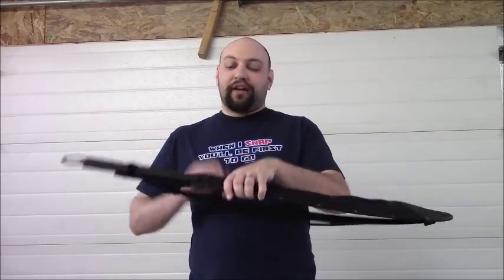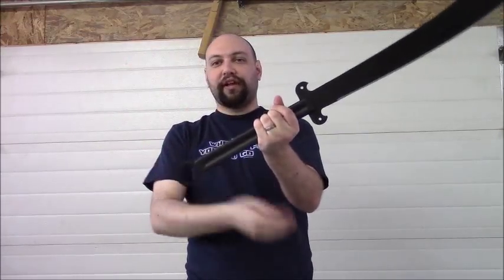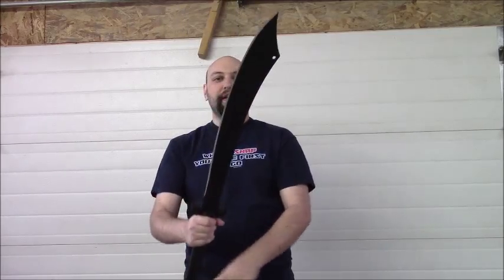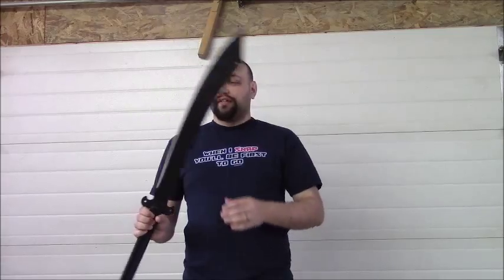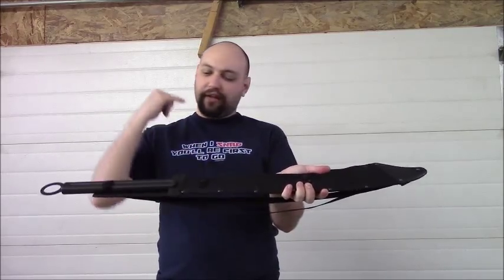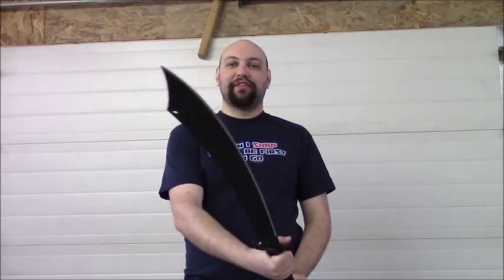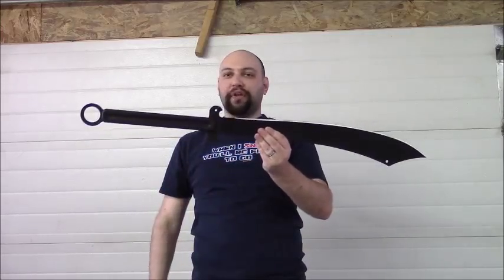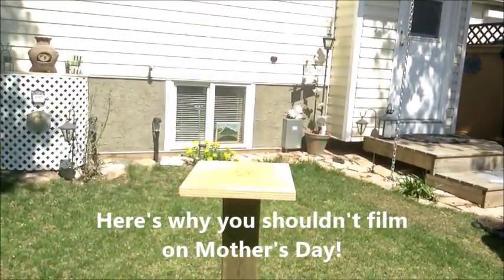Cold Steel Chinese War Sword Machete - 97TCSMS - Full review and Demo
Specifications:
Weight: 2.7 lbs
Blade Thickness: 2.8 mm
Blade Length: 24"
Overall: 38"
Handle: 14" Long. Polypropylene with pommel ring
Steel: 1055 Carbon Steel w/ Black Anti Rust Finish

Full review and further fruit death using the CS War Sword Machete. Great chopper!

Also learned that you shouldn't film on Mother's Day or your Mom will want to join in!